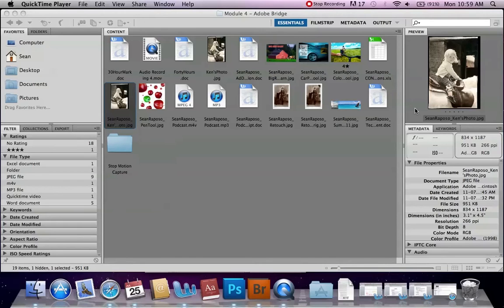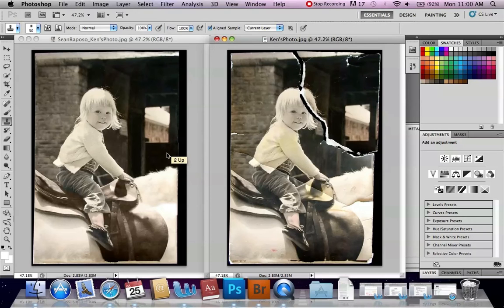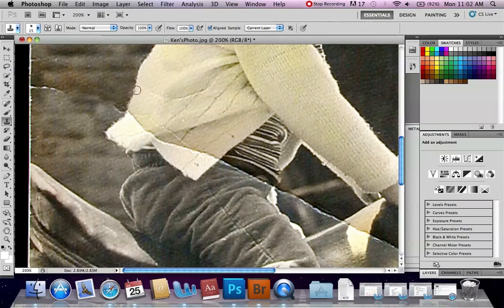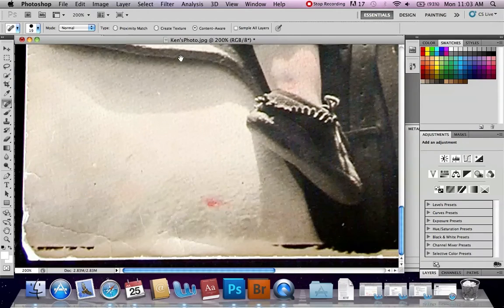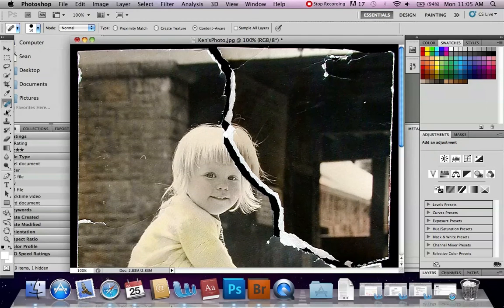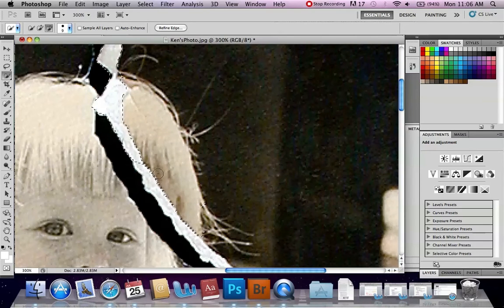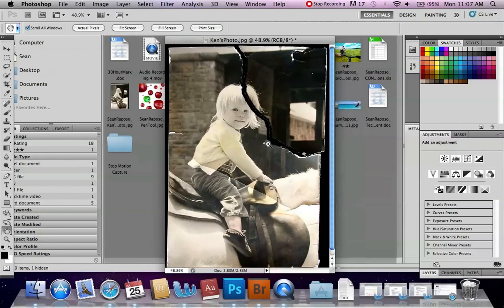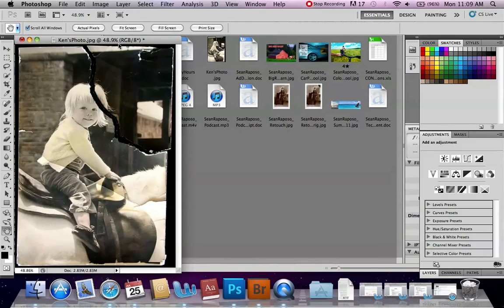Retouching an old Image Photoshop